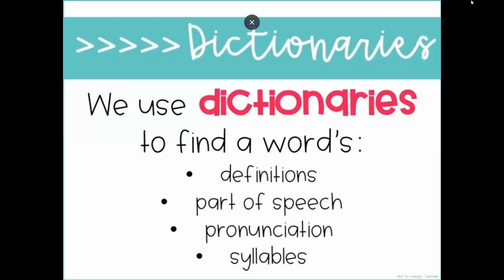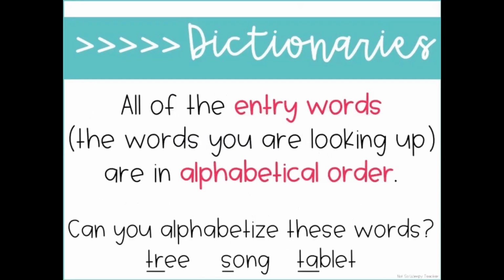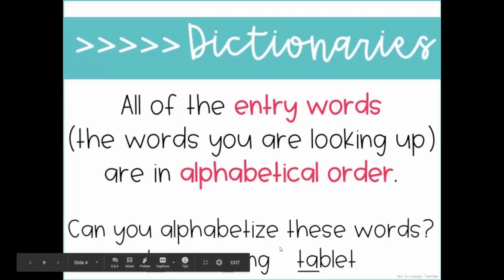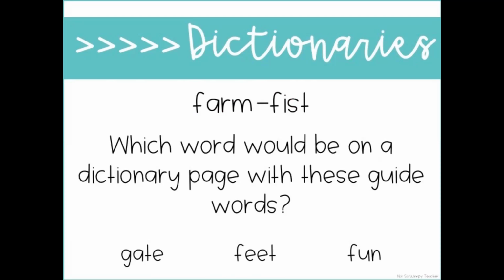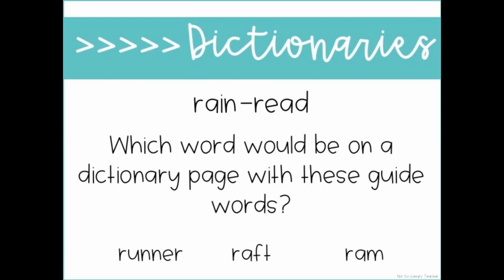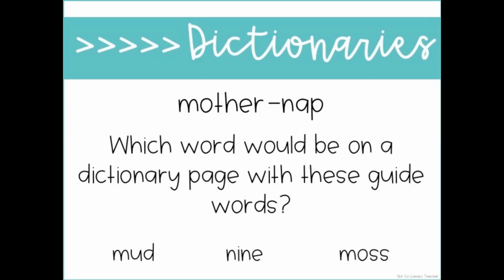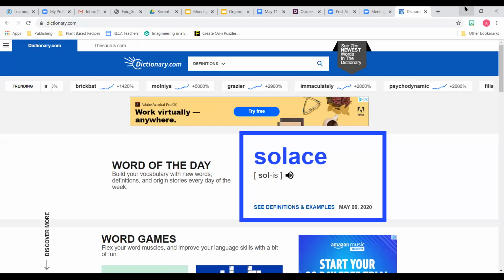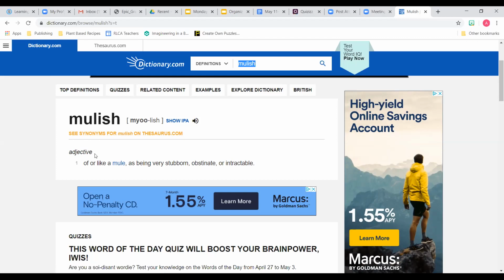How do you even use a dictionary?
Are dictionaries still relevant today with technology?